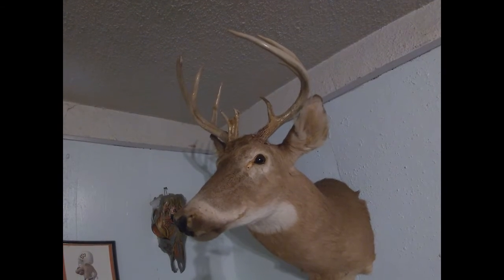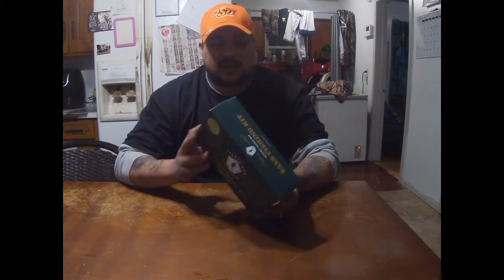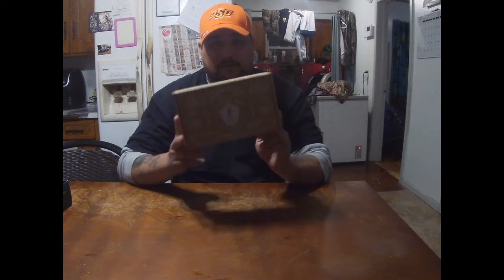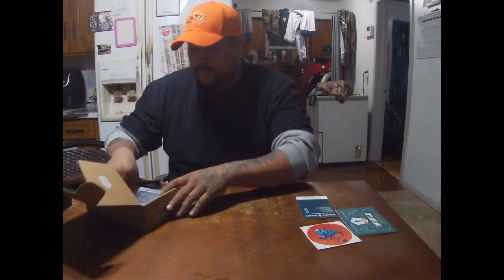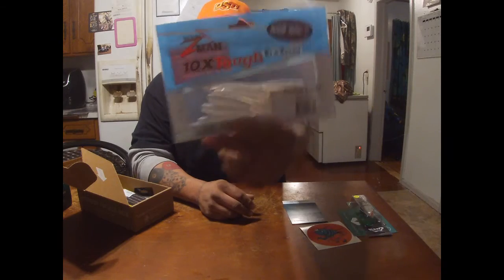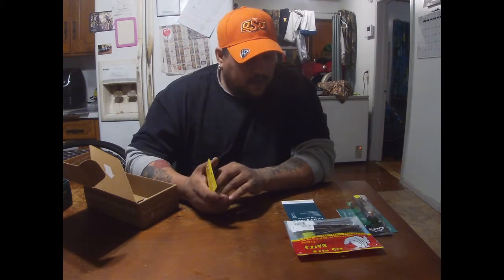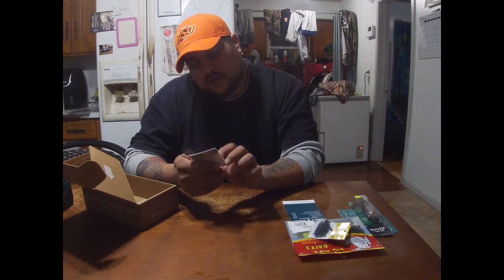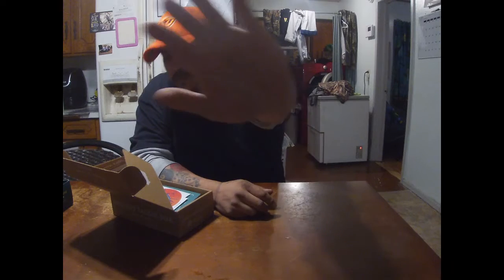SHOCKING! mystery tackle box review ( Dec. 2019)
What's going on outlaws. !?
Today i bought my son a mystery tackle box he has been wanting one for quite sometime. so i got him one. and decided to show you guys what was inside. if you would like to see his reaction hit me up on instagram where i videod him and his reaction

hope you all enjoy these videos and as always like the videos
and fish on!